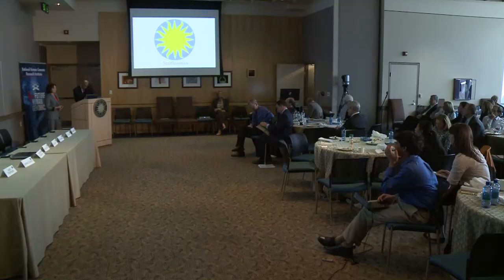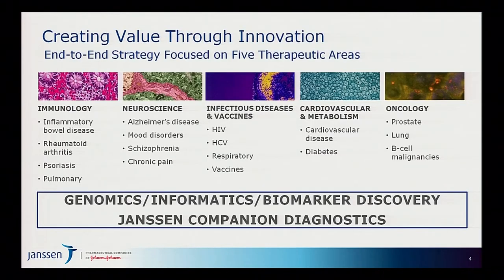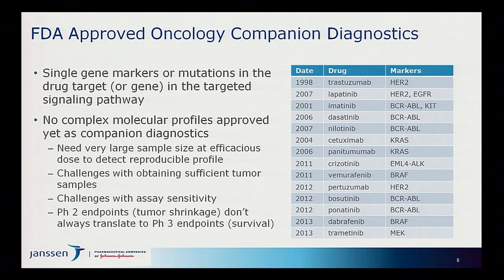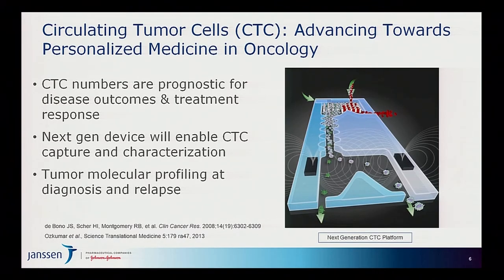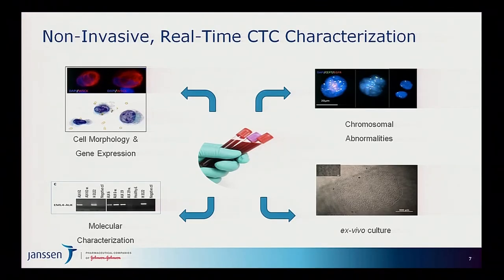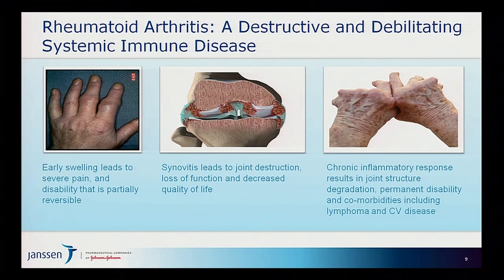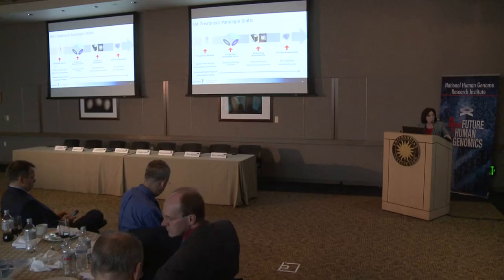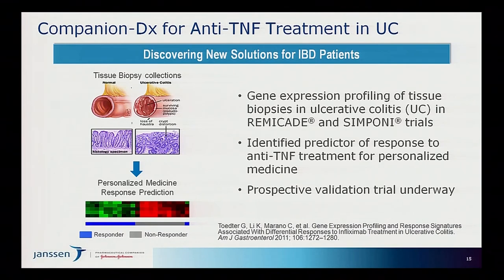A vision of how a leading pharmaceutical company views genomics - Susan Dillon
June 13, 2013 - Media Day for Genome: Unlocking Life's Code
Science Reporters' Preview and Workshop on Genomics